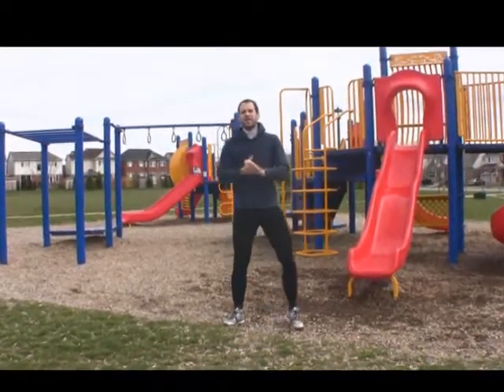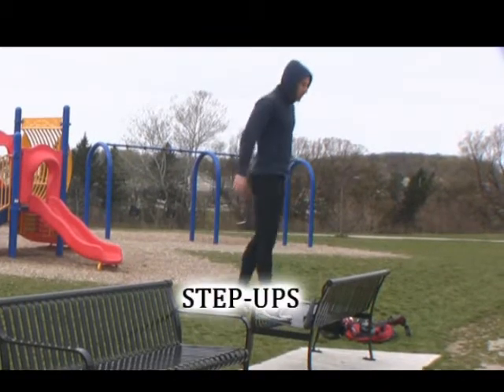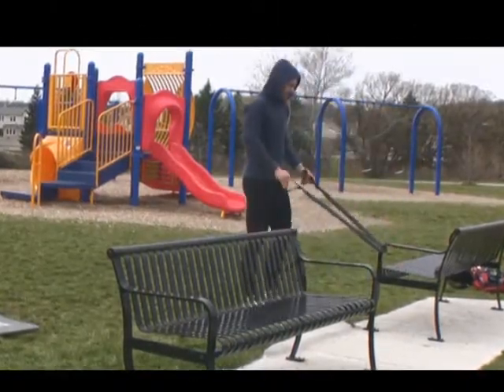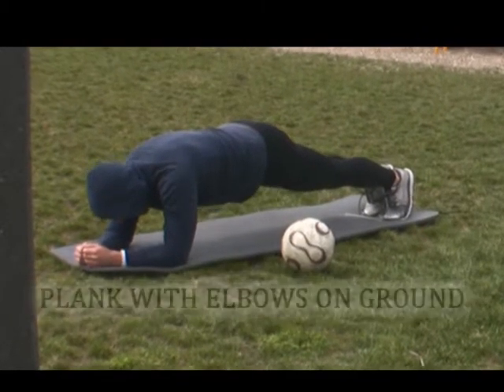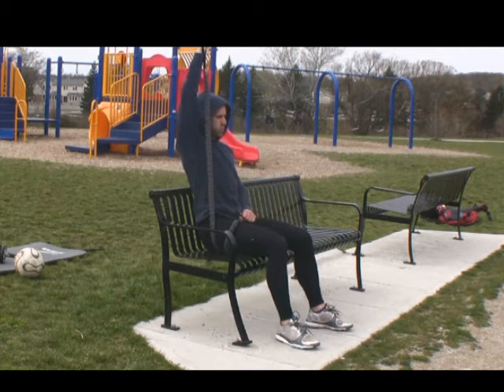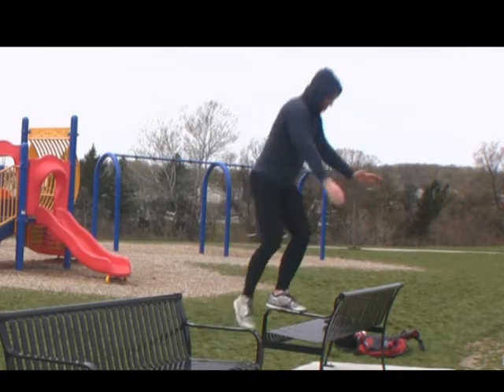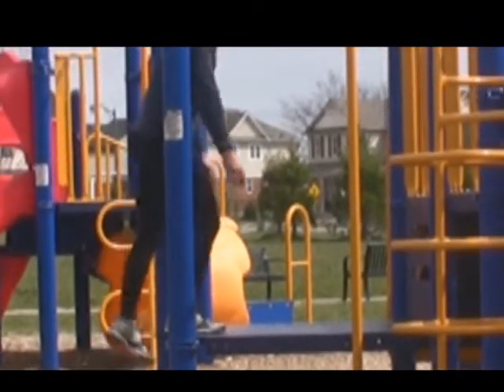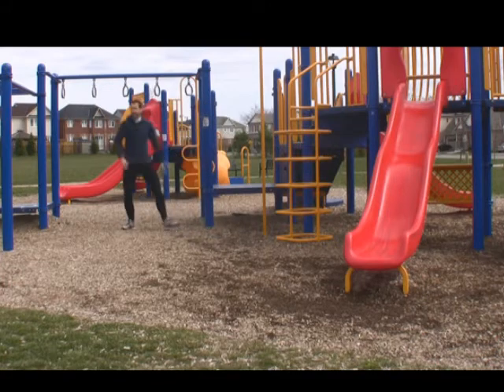TOTAL BODY PARK WORKOUTS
In this video, showing you how to get a total body workout at the park. Using the playground equipment or using your resistance bands and a bench/tree/lamp post.